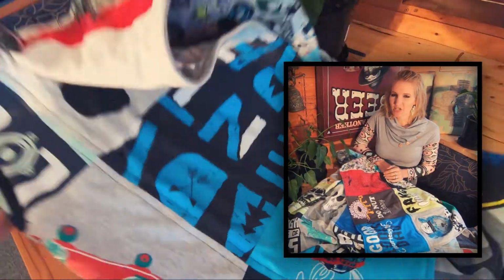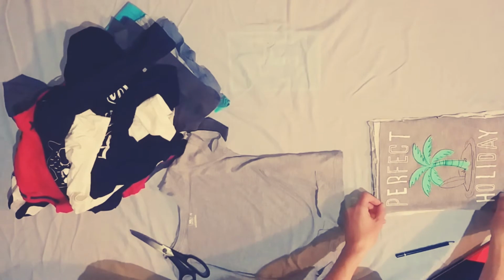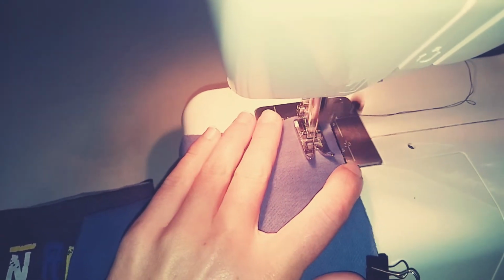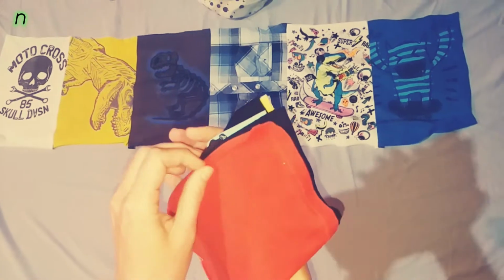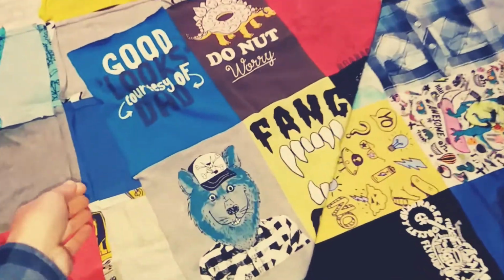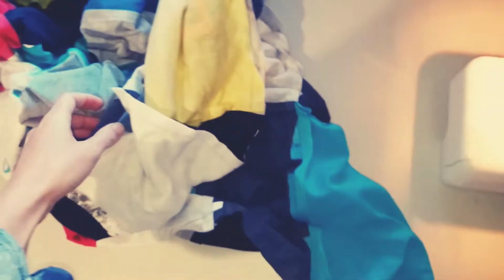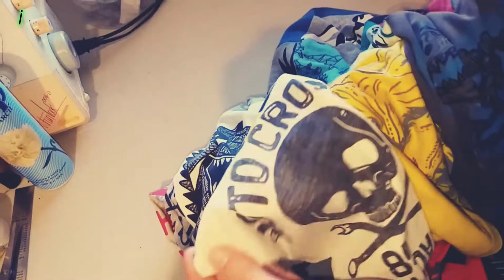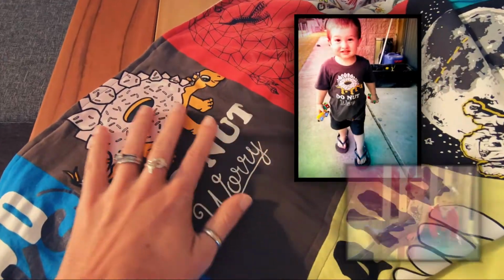T-Shirt Quilt★DIY Shirt Blanket★How to Make a Memory Quilt★Sewing Baby Keepsake★Rag Quilt Tutorial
In this video, I turn my kids favorite old T-Shirts into a memory quilt.
Step by step instructions will also be up on my website very soon ♥

00:00 - Intro
00:12 - Cutting
00:27 - Layout
00:40 - Creating Rows
01:26 - Sewing Rows Together
01:50 - Front + Back
02:21 - Right Side Out
02:31 - Double Top Stitch
02:49 - Memory Lane
03:35 - Subscribe